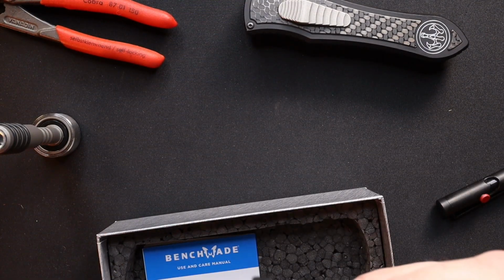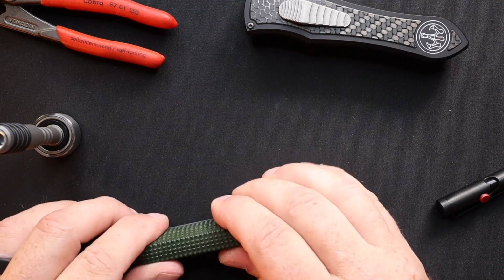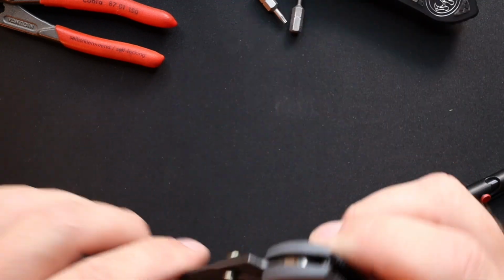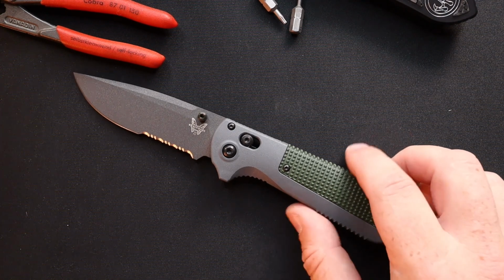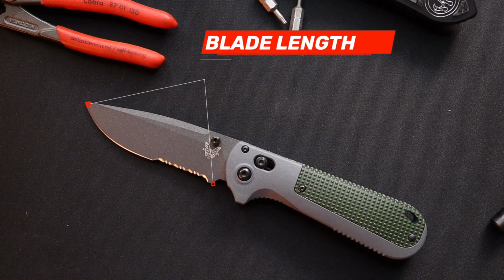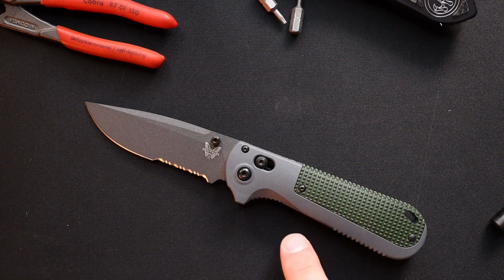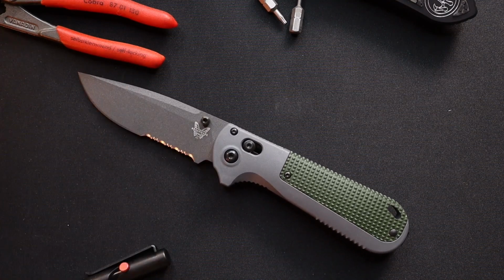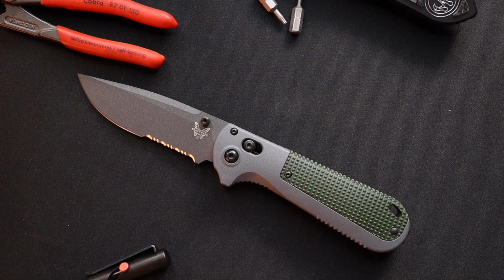The Benchmade Redoubt: a new knife with a modern look and why you need to own one!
If there is ever a time when you must go alone, the brand-new 430BK Redoubt will keep you confident and capable. Made in the USA for when you're your own first responder, the 430BK Redoubt is a solid EDC for utility and self-defense.

Grivory handles and a drop-point CPM-D2 blade make this modern workhorse Black Class knife a reliable addition to your preparedness kit.